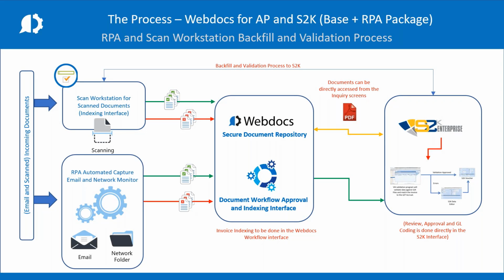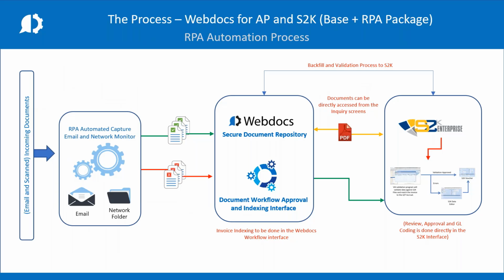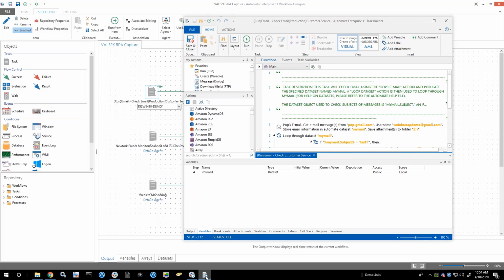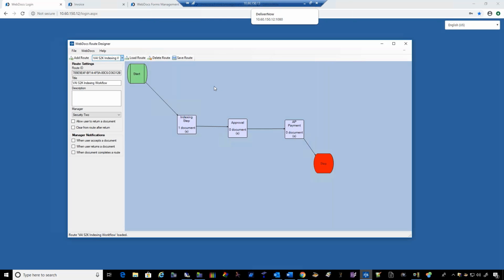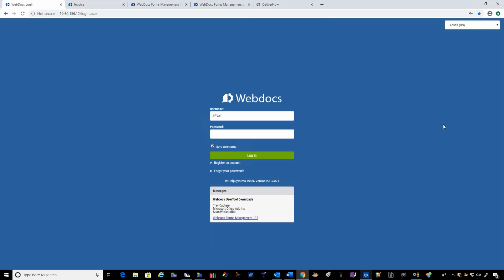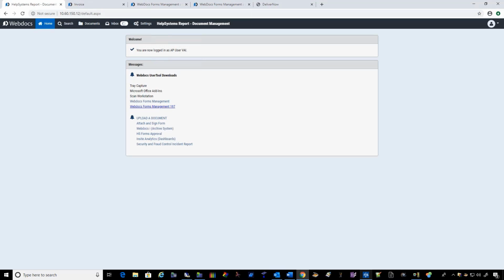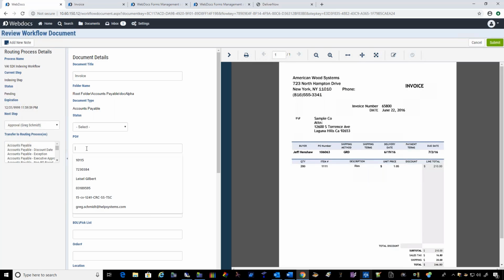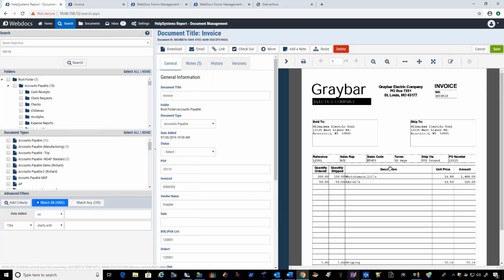VAI S2K and Webdocs for AP Base + RPA Package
In this video you will learn how Webdocs AP for S2k Base + RPA Packages can help you start your AP Automation Journey and remove the manual capture and routing of documents for approval.